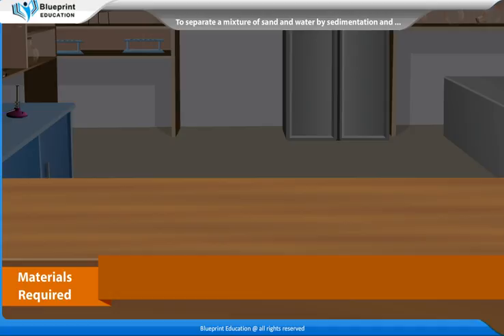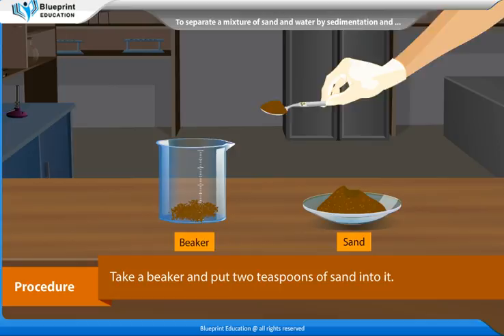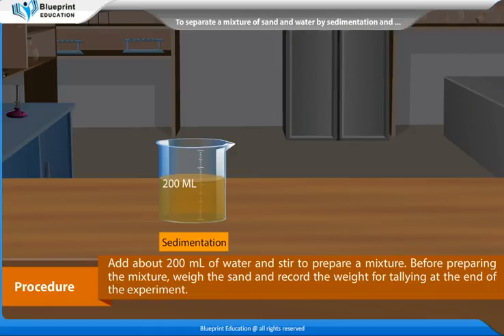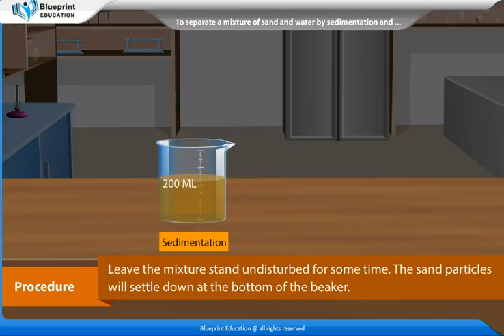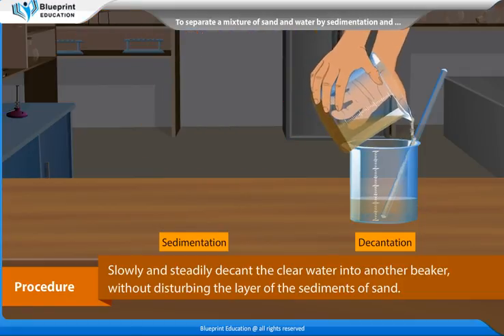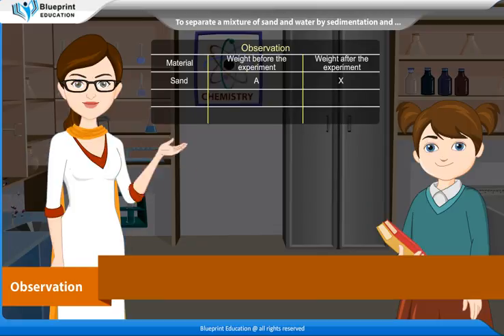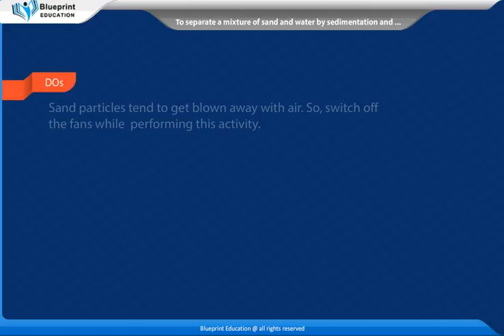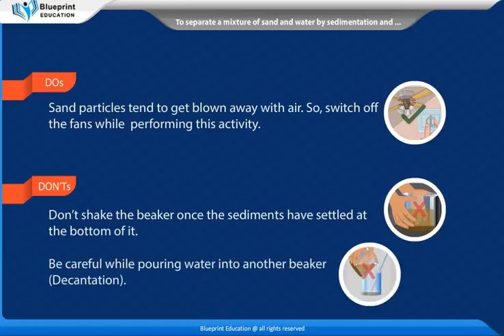To Separate a Mixture of Sand and Water by Sedimentation and Decantation | Science Experiments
To Separate a Mixture of Sand and Water by Sedimentation and Decantation

4. To observe the growth of mould on a slice of bread by studying the saprophytic mode of nutrition

More Experiment Links for Class 8
6. To (i) show that frictional force depends on the nature of the two surfaces in contact, (ii) Compare sliding friction and rolling friction